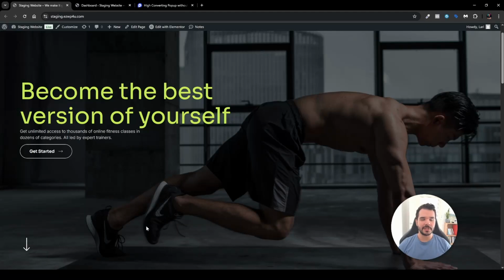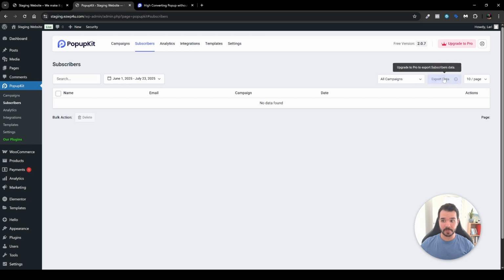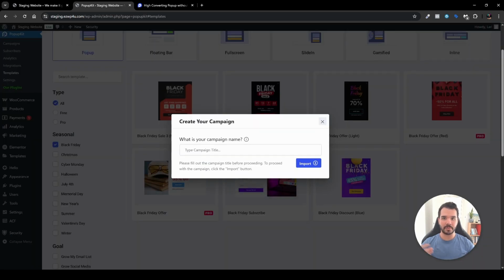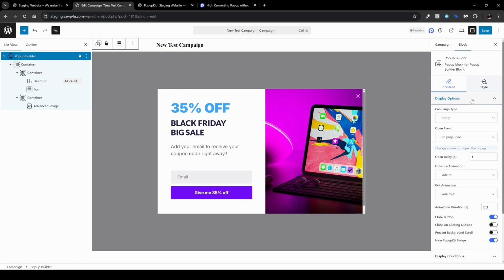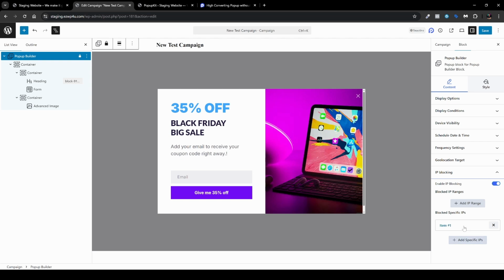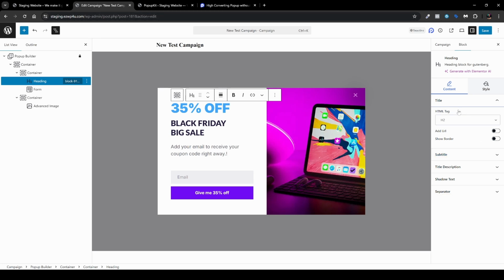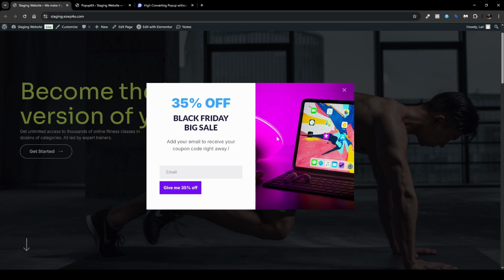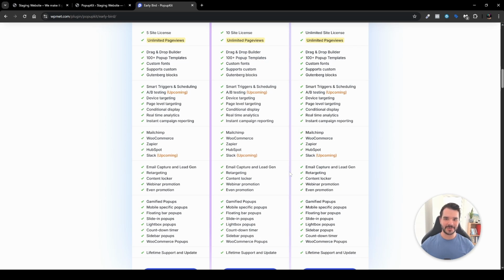PopupKit - The Best PopUp Builder for WordPress?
In this video, I'll be going over the Popup Kit plugin, which will take your website Pop-ups to the next level using the WordPress Gutenberg editor!

This pop-up builder allows for easy creation of engaging elements,
creating campaigns, tracking user engagement, and seeing stats in real time.

Not to mention that you can integrate it with other 3-party integrations and automations!

All that in addition to their own library of premade pop-ups that you can simply import and tweak to your needs!

⏲ Timestamps:
0:00 - Intro
0:50 - Installing PopupKit
1:13 - PopupKit Dashboard Overview
1:37 - Campaigns Overview
2:51 - Subscribers Overview
4:45 - Analytics Overview
6:18 - Integrations Overview
6:41 - Popup Templates Overview
7:42 - Importing and Editing a Popup
10:49 - PopupKit Pro Installing and Activation
11:36 - Editing The Popup With All The Features Enabled + Deep Dive
22:43 - PopupKit Special Widgets
24:32 - Viewing the Popup on the Website
25:20 - Checking Stats in PopupKit
26:55 - Integrations Connection Settings
27:34 - Popup Templates Filters
27:52 - PopupKit Settings
28:32 - PopupKit Pricing
29:15 - Outro

If you would like to see more videos on PopupKit or any other Wpmet Plugins

I can!